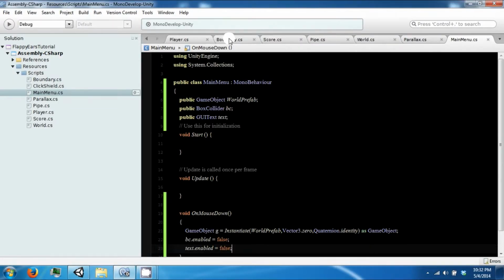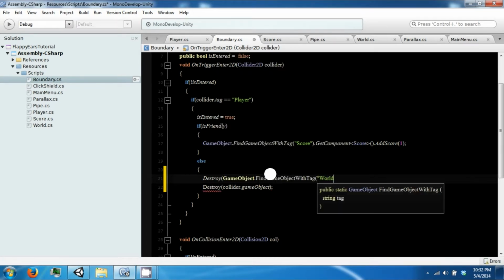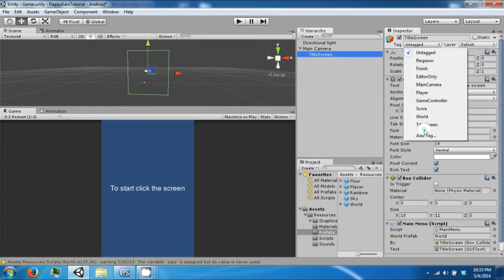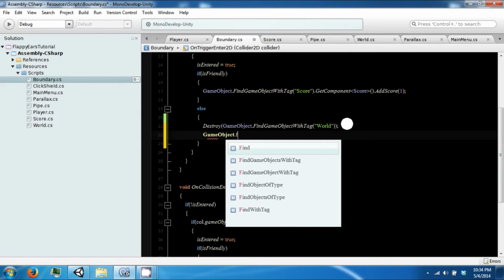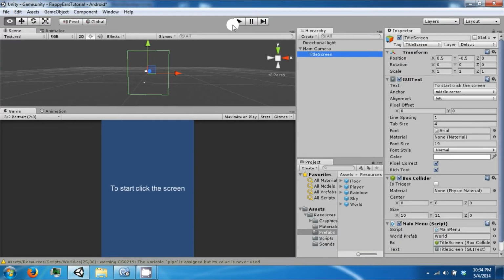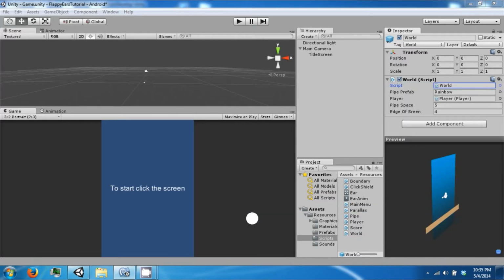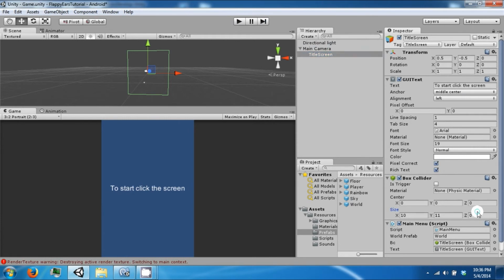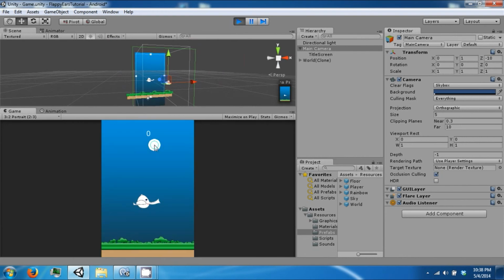Flappy Ears (Mobile) Tutorial PT. 11 - Flappy Bird Clone - Unity 3D with C# [PACKAGE INCLUDED]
Hey everyone only one more video after this one!!

Here is the tenth part of the Flappy Ears series! In this series you will learn how to build a mobile application for Android.